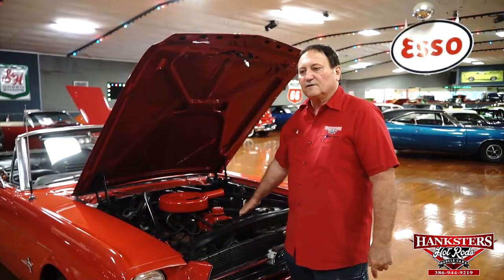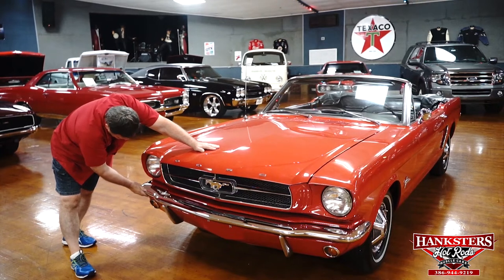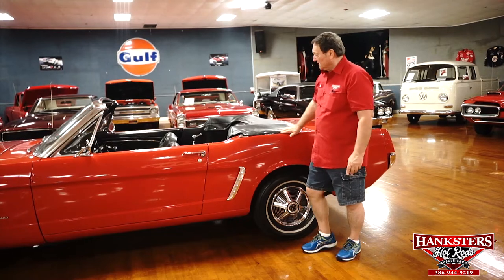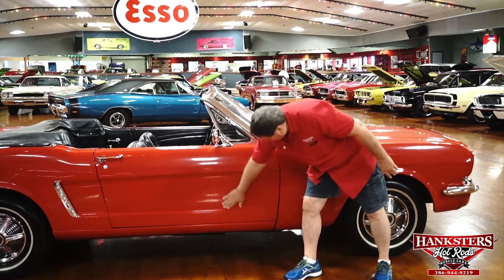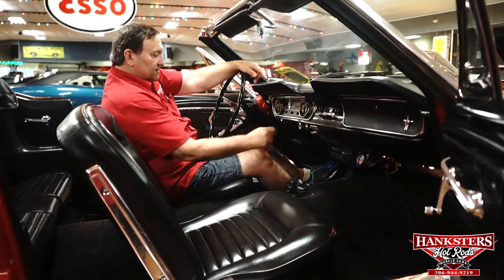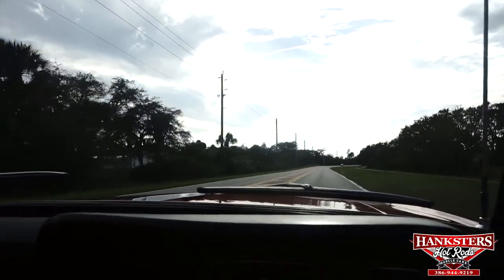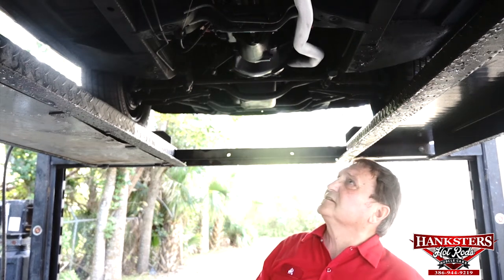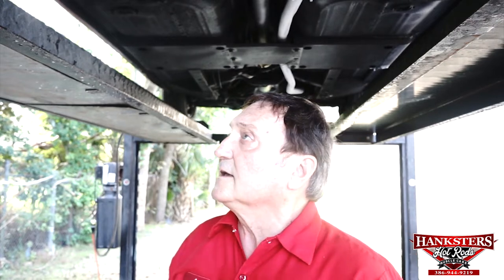1965 FORD MUSTANG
Come check out Our 65 Mustang Here At Hanksters In Daytona Beach, Florida. To See Pictures And More!